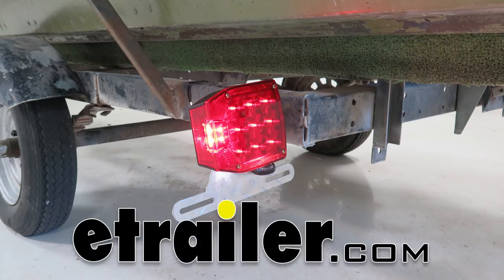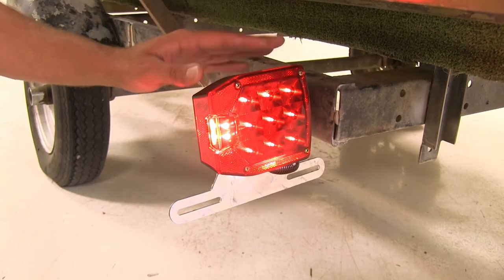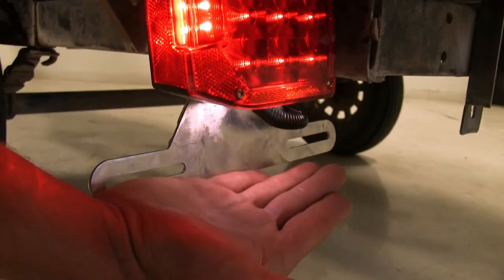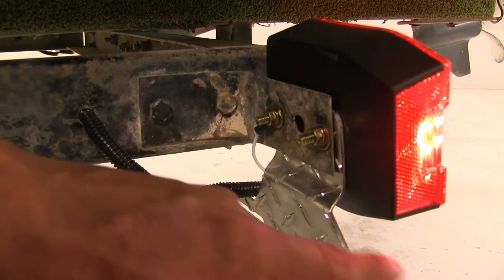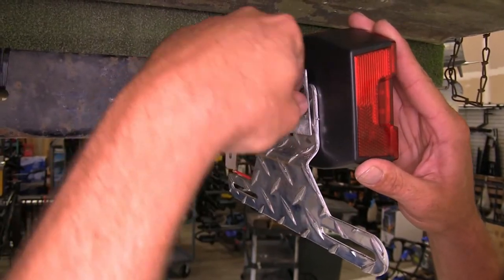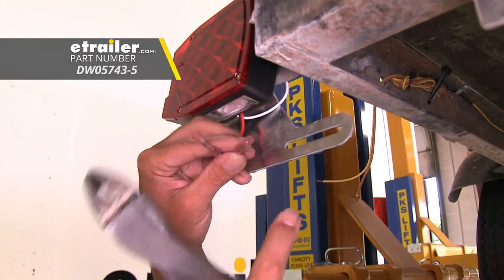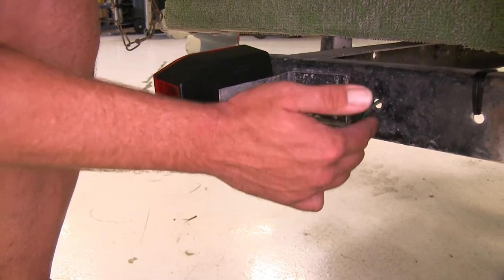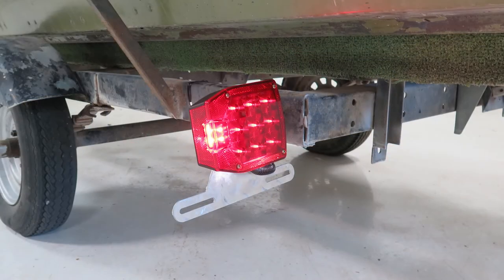etrailer | Optronics LED Combination Tail Light Installation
Speaker 1:          Today we're going to be taking a look at and showing you how to install the Optronics LED Combination Tail Light for trailers over 80 inches wide. Part number is STL83RB. Now for the passenger side, that part number is STL82RB. Here's what our lights going to look like installed. As you can see, with the LEDs you get really full, bright color. Going down the highway, you can definitely see that the LEDs stand out, as compared to the incandescent lights.

Now these lights work out really well on all styles of trailers, but they do meet the specifications for the trailers over 80 inches wide, so long as you have them mounted on there properly, you'll be right with those specifications that are required.And since we are using LEDs, rather than the filament style or incandescent bulbs, these are going to last much, much longer. So you're not going to have to worry about the lights not coming on when you're ready to head down the road, and having to fumble around, find bulbs and replace them. They also use a lot less energy, so we're not drawing as much power through the lighting system to light these and the other lights you might have on your trailer.Nor our driver's side light here offers seven functions, six of those are shared with the passenger side as well. For example, we've got our running lights, we're going to have our brake light and our turn signal. But we're also going to have the rear clearance light here and our side marker light here.

In addition to that, we have the reflex reflector both here on the side and on the back. Now those are shared side to side. The only real difference we have at the driver's side would be that here on the bottom, we also have a white light designed to illuminate our license plate area.Now the lights are fully submersible, they've been sealed appropriately so they can come in and out of the water without experiencing any damage. However, we do recommend that you unplug your lights before backing in the water, just to prevent any kind of shorting. Now in total, our light's going to have 16 diodes to give us plenty of illumination.You notice here that our mounting holes are on two inch centers, so from center to center we've got just two holes.

And even on the shorter bracket that we have here . This is a smaller boat trailer, but even on the shorter bracket, there is enough room for it to actually fit in place. In some of the longer, more rectangular shaped lights you kind of lose the ability if your hole is too close to your trailer. So this can be a nice solution for you.When we begin the installation on our light, we're going to take a small 5/16 inch ring terminal, and see that's going to slide right over our stud there. Place that on and get it crimped in place.

Then with our ring terminal on there, we'll place our license plate bracket on our light. With that put in position, then we can secure it with a flat washer, a lock washer and a nut. You just want to make sure your ground goes on one of your two studs. I like the one closer to the trailer, just to keep it more protected. Then we'll do the same thing for our other stud here.Once that's installed, we'll get it snug down and we can use our 10 millimeter socket to tighten it up. Now we can trim off our trailer wire there. You want to give yourself a little bit of slack. And also, I like storing some back here on this backside. So if you have too much, just get it tucked in there and zip-tie it up and out of the way. We'll separate our wires, and our brown needs to go to our black wire. Our yellow, for our break and turn signal, it's gonna go to the red.We're going to get all four of them stripped back appropriately. And on each of our wires there, we're going to add a heat shrink butt connector, especially since this is one a boat trailer. Keep our connections very well protected, so that these heat shrinks, they'll shrink down and protect it, so we won't have to worry about corrosion. Now the other side of those, and you go to the appropriate wire.We'll use a heat source to shrink these down. You can use a heat gun, you can use a lighter or a mini torch. Just don't want to overheat it. You'll notice when its fully shrank down, that wire looks like it gets bigger. There's a little clear gel that com